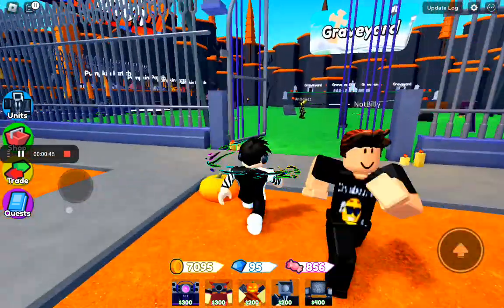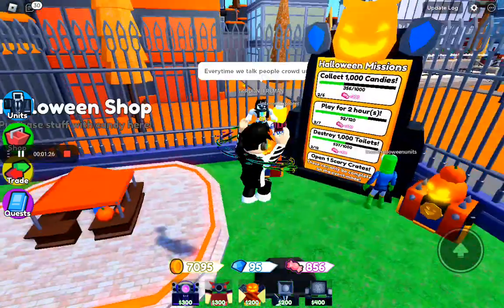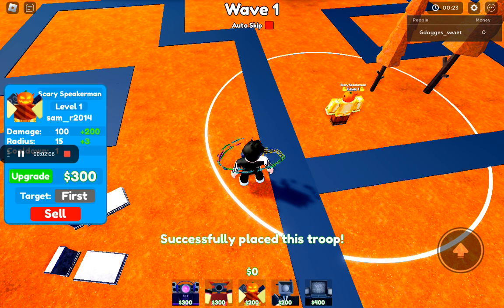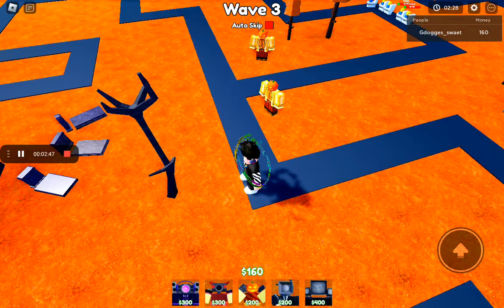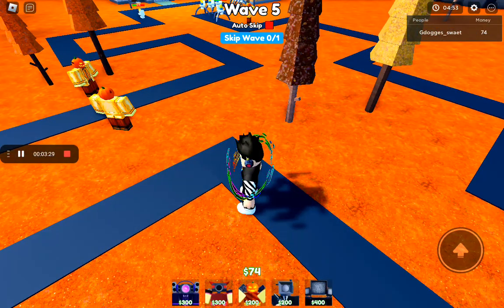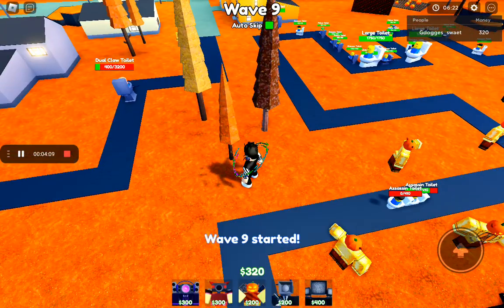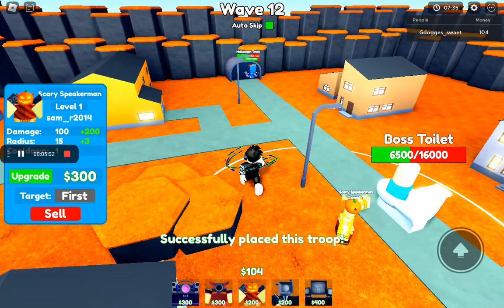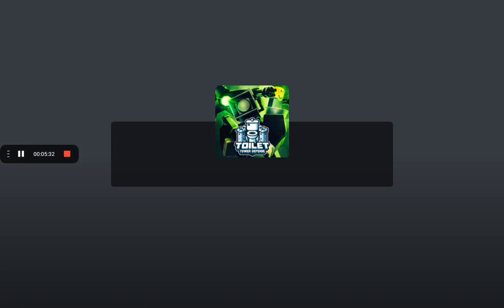toilet tower defence (EP 67 PART 1) Halloween update and fast method to get candy